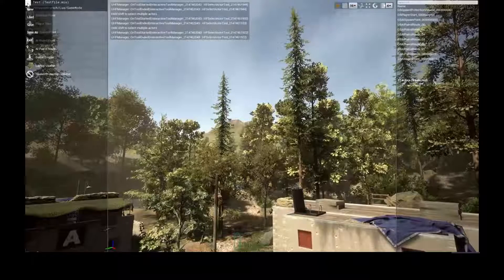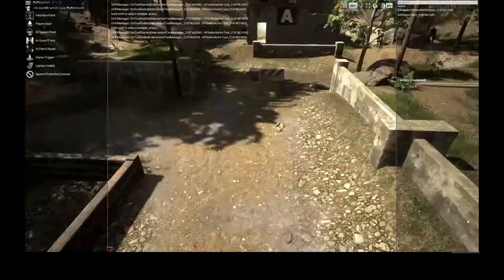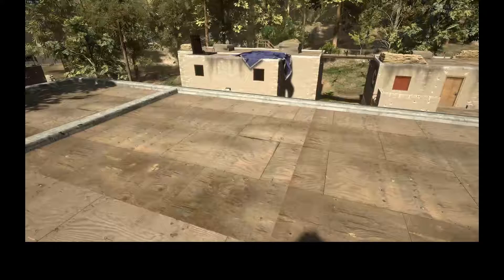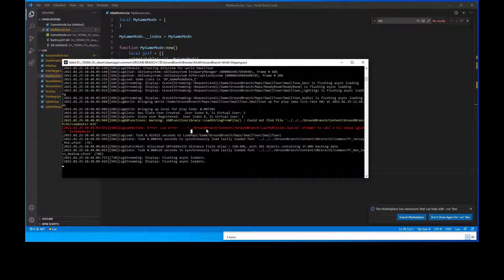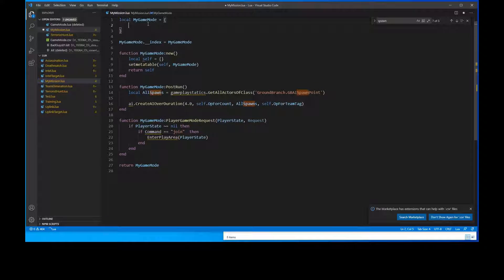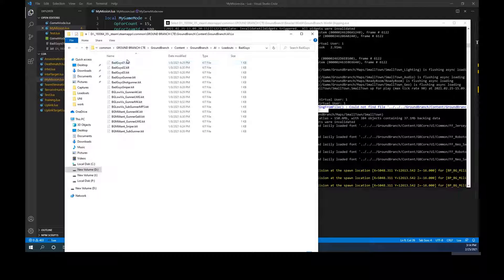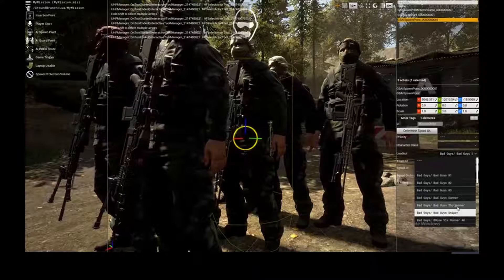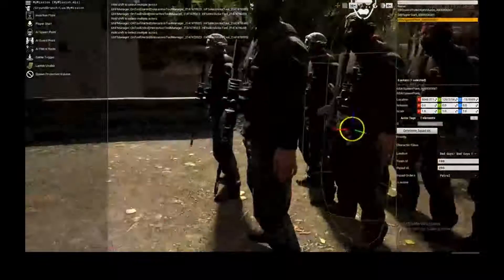Ground Branch Mission Editor #1, Setting up